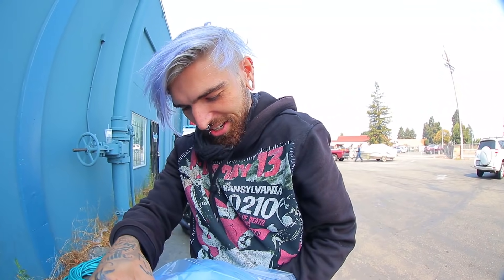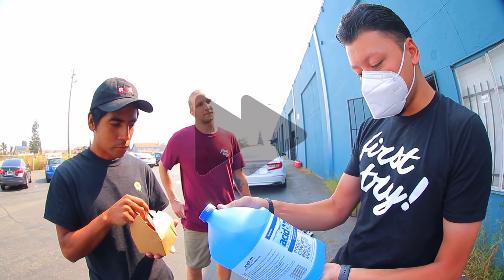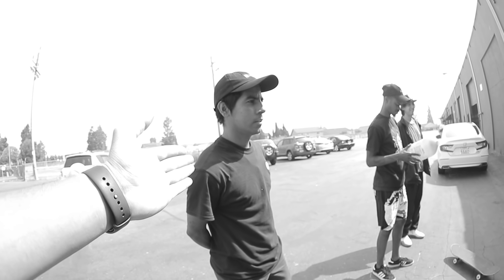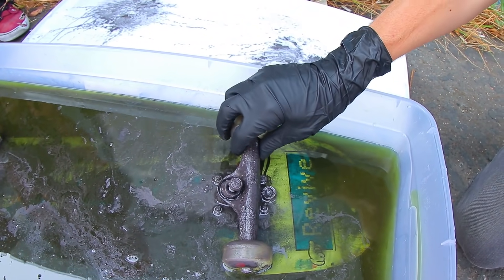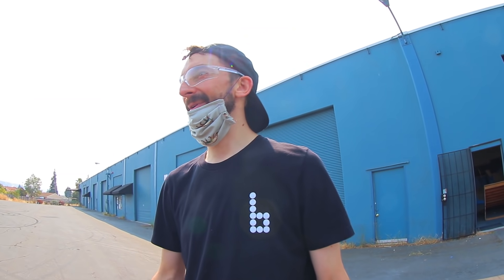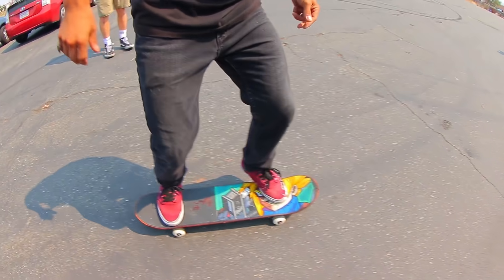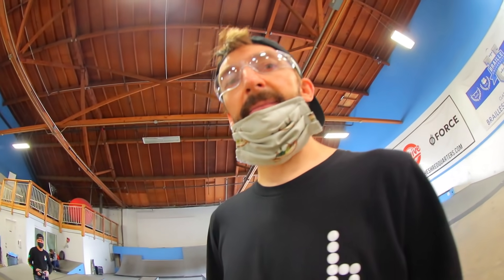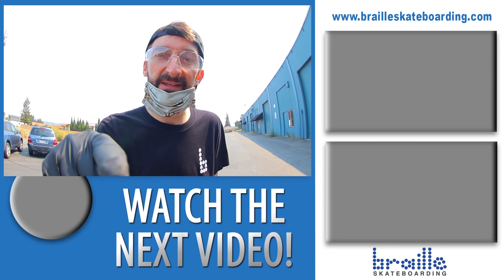SOAKING A SKATEBOARD IN ACID FOR 24 HOURS!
We soaked a skateboard in Muriatic Acid for 24 Hours! DO NOT TRY THIS AT HOME!